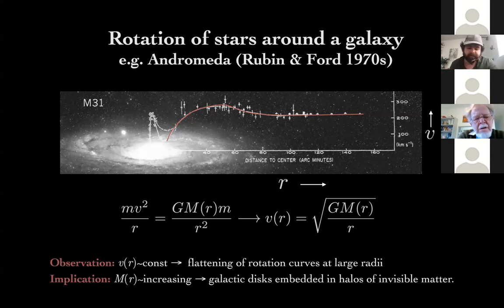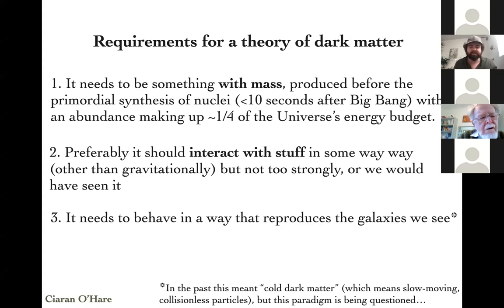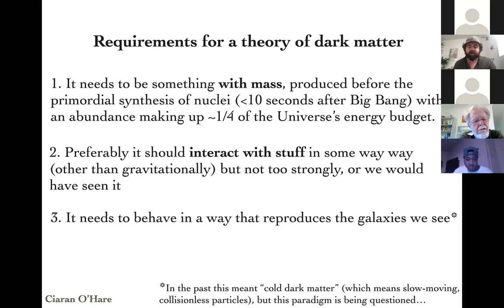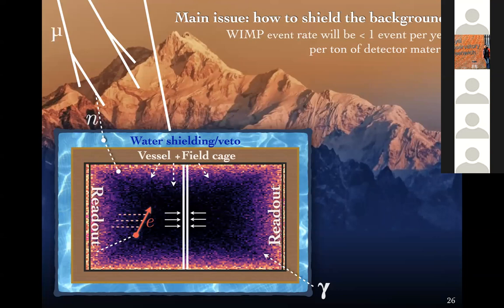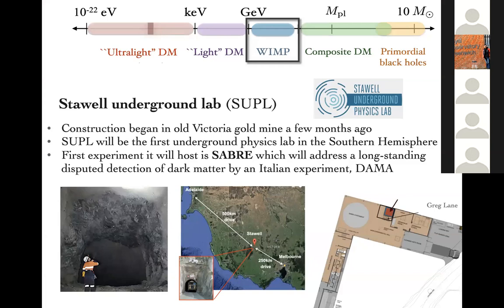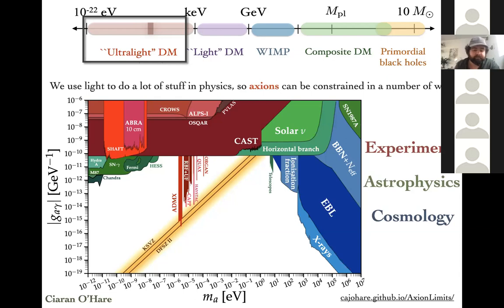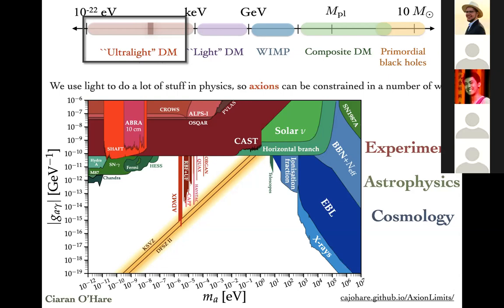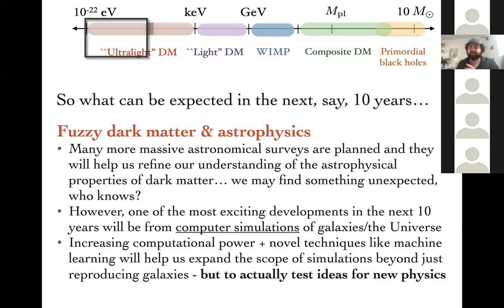Physics Dialogue @ Sydney 2020. Dr Ciaran O’Hare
Dr Ciaran O’Hare. Dark matter